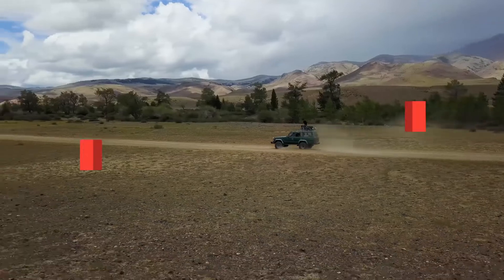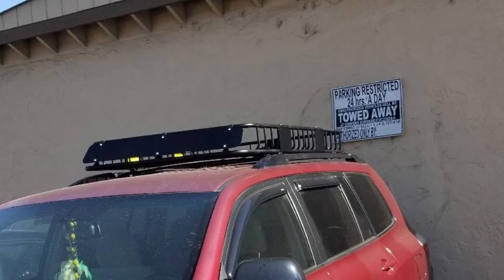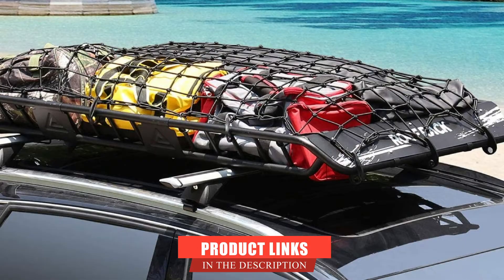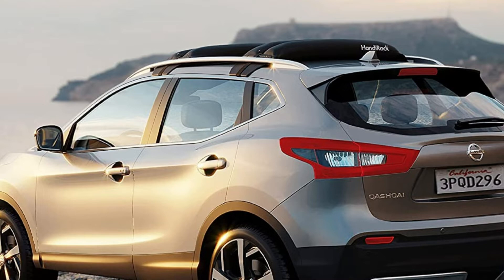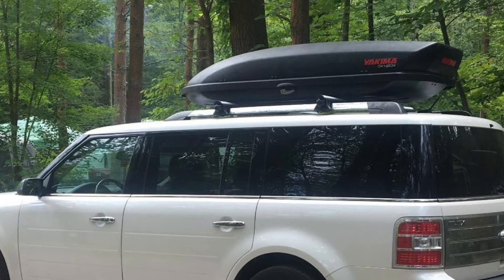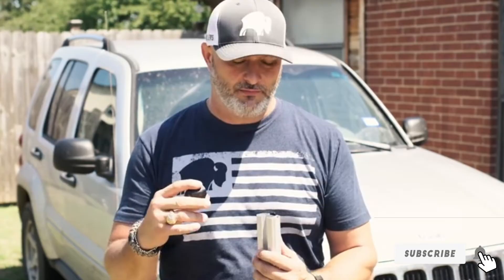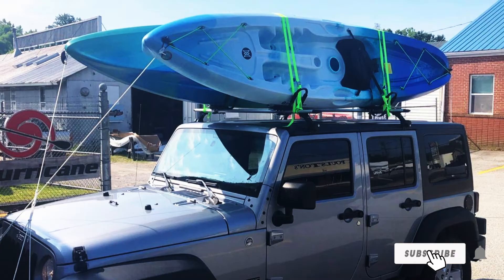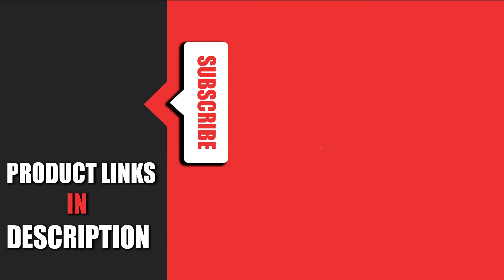Top 10 Best Roof Rack (2024)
Links to the best Roof Rack we listed in today's Roof Rack review video:

1 . Arksen 64-Inch Roof Rack Cargo Carrier
2 . CargoLoc 2-Piece 52" Aluminum Roof Top Cross Bar Set

3 . Leader Accessories Upgraded Roof Rack

4 . HandiRack Universal Inflatable Roof Rack Bars

5 . Rage Powersports Apex Side Rail Roof Cross Bars

6 . SportRack Complete Roof Rack System

7 . Roof Rack Crossbars Crossbars by Vault

8 . Yakima Jetstream Crossbar

9 . Thule Aeroblade Roof Rack Bar

10 . Thule Sidekick Cargo Box

What are the Best Roof Racks in 2024?
In today's video we reviewed the top 10 best Roof Rack on the market in 2024. We made this list based on our personal opinion and we ranked them in no particular order, after doing our research based on their prices, quality, durability, brand reputation and many more.

After watching this video you will know which are the best budget, top selling and top rated Roof Rack on the market today.

If you choose from this list you can be sure that you buy one of the best Roof Rack available today.